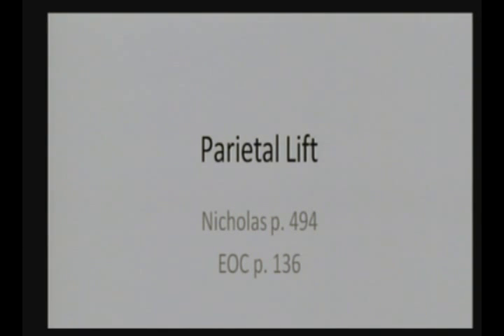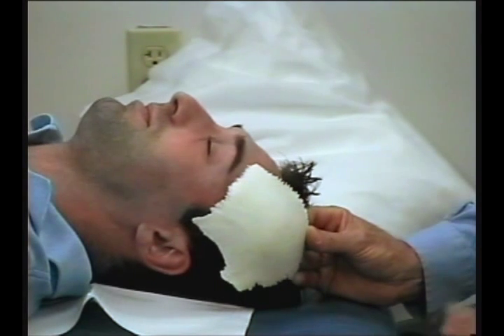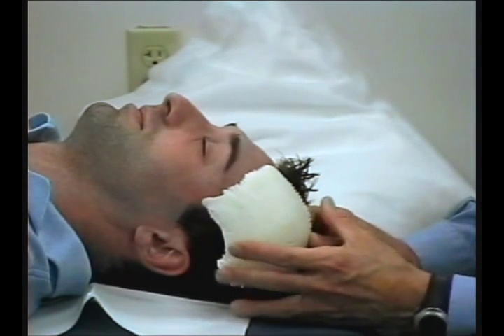11 03 video ParietalLift